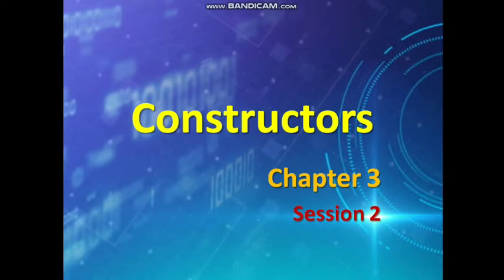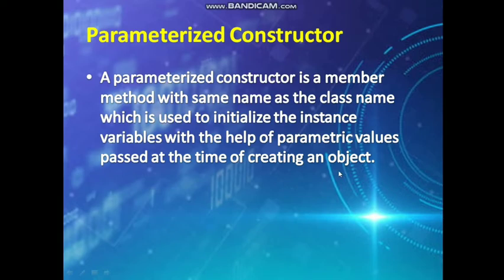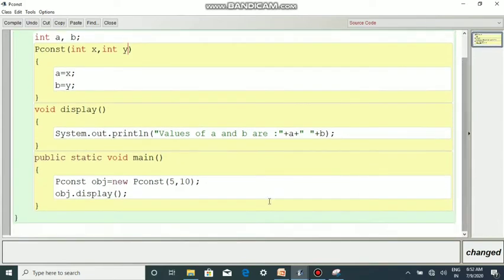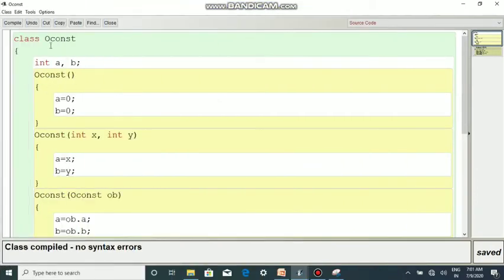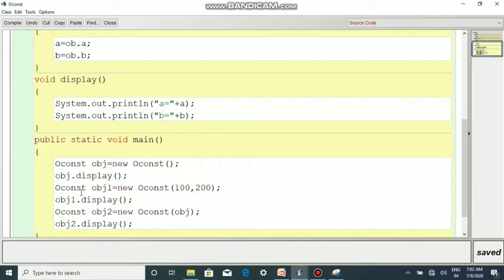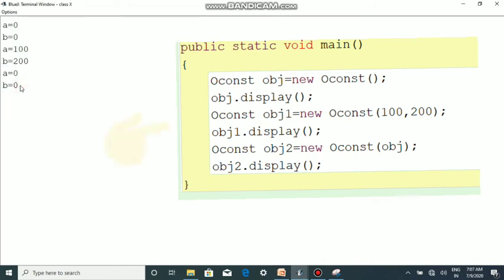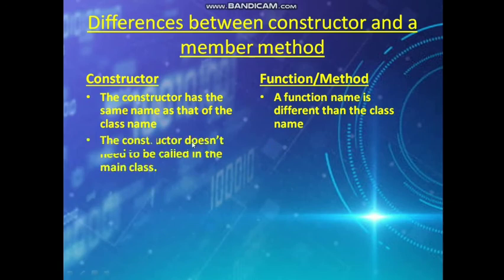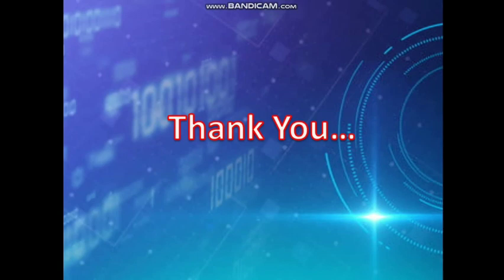Constructors - Session 2